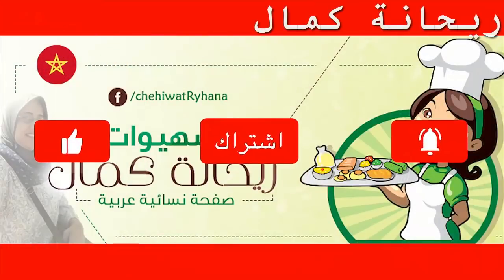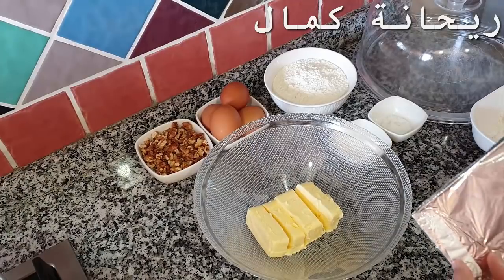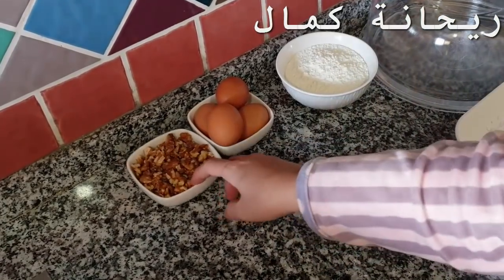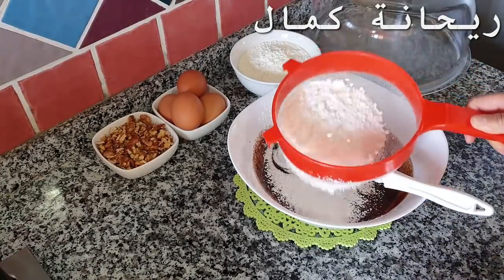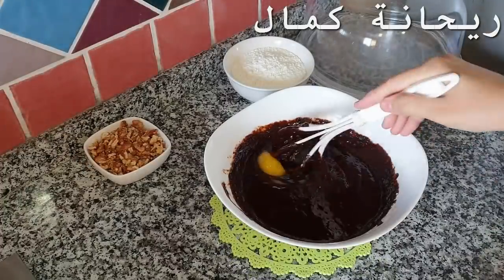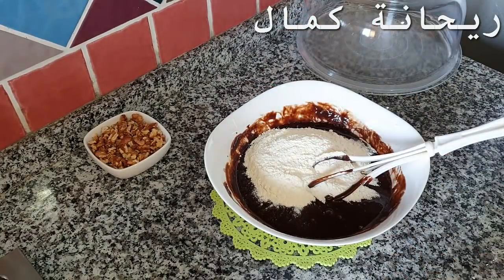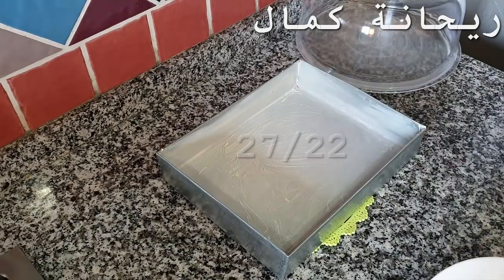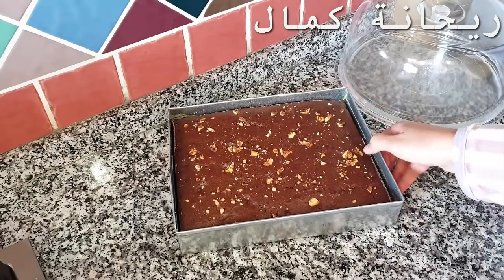براونيز سريع في دقائق هش وناجح مليون في المئة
براونيز سريع في دقائق هش وناجح مليون في المئة Brownies moelleux et faciles

حلوى دواز اتاي هشيشة كذوب فالفم اقتصادية رهيبة ف المذاق عمرها تخطاك 👌

مسمن مالح مورق و مقرمش بمذاق الحوت عجيب بطريقة سهلة و سريعة

كيكة بالقهوة و الشكلاط غير ب 2 بيضات هشة و رطبة بمكونات متواجدة بكل بيت

المكونات 💕 قناة ريحانة كمال💕
150 غ شوكولا أسود
180 غ زبدة نوع جيد
150 غ سكر ناعم
180 غ طحين
4 بيضات
رشة ملح
100 غ جوز محمص
10 غ خميرة الحلويات
Ingrédients
* 150 g de chocolat noir
* 180 g de beurre
* 150 g de sucre
* 180 g de farine
* 4 œufs
*Pincée de sel
* 100 g de noix
* 10 g de levure chimique